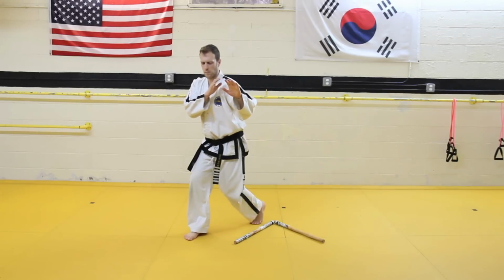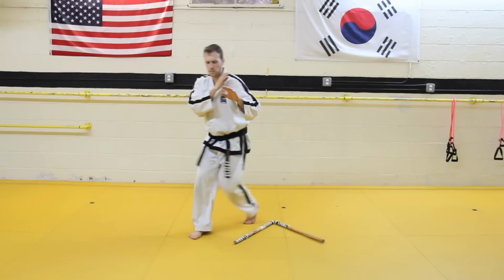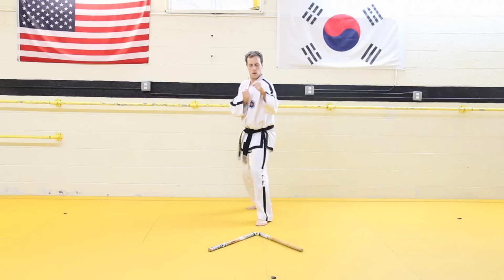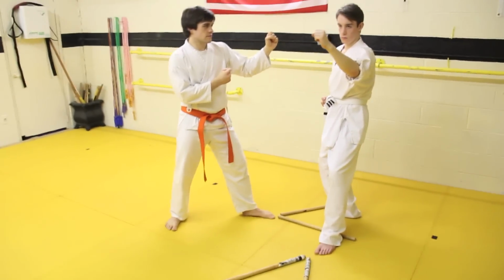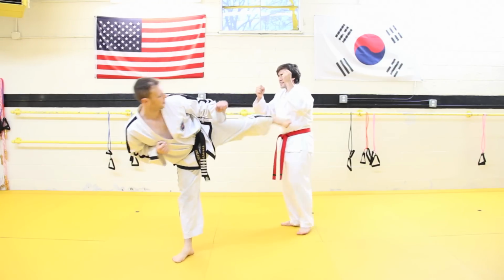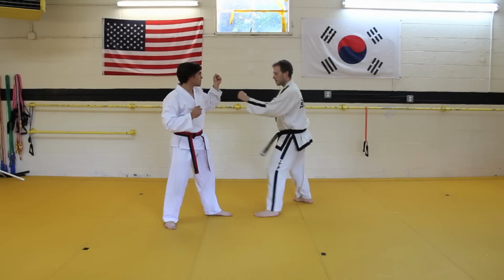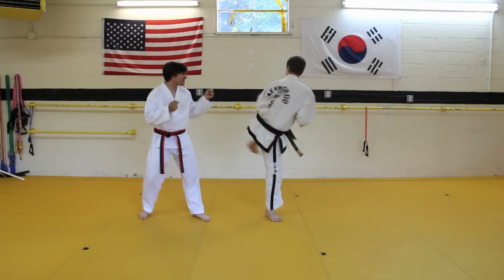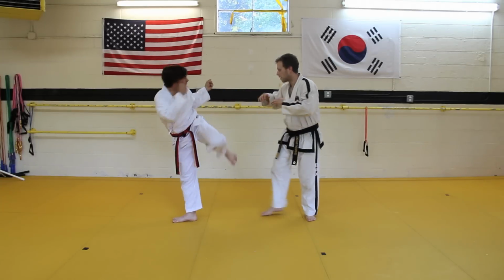Kick Avoidance Tutorial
This tutorial covers a drill or series of drills used to teach you how to avoid kicks by as little as possible while gaining a dominant position. The three applications we use are the diagonal step, the round out, and the step away step in. These are applied to the Round Kick, Side Kick, and Hook Kick.